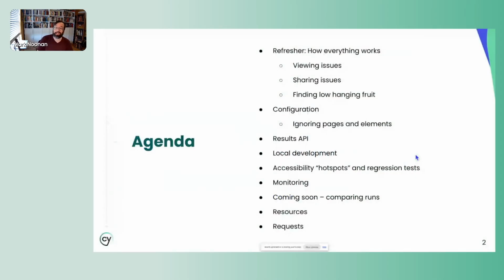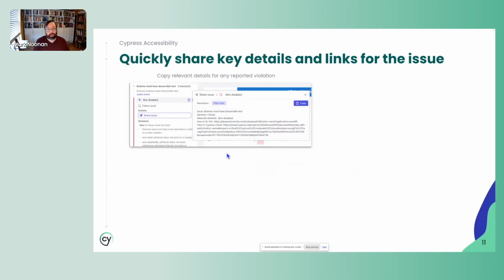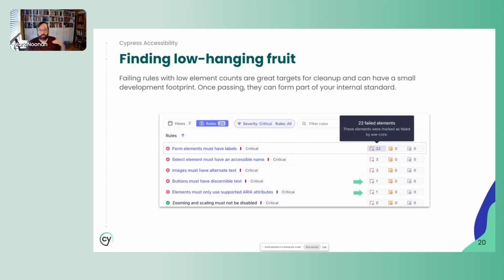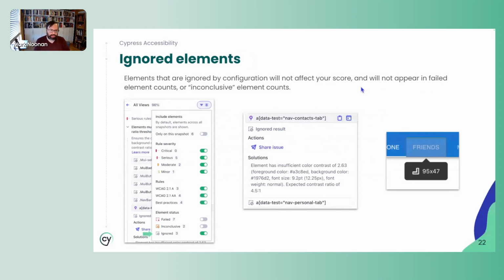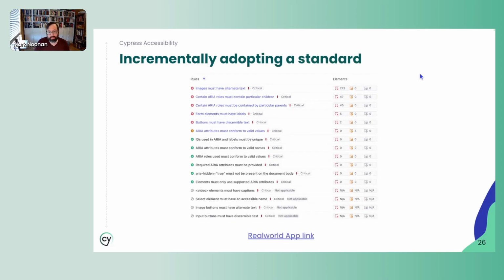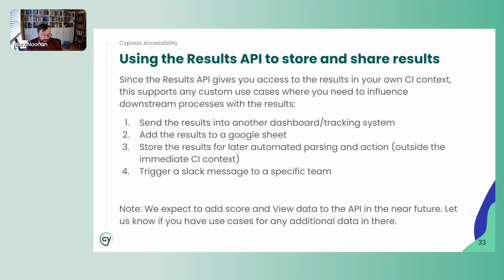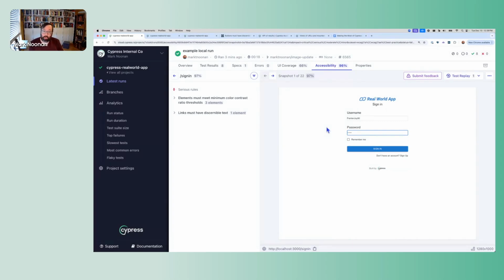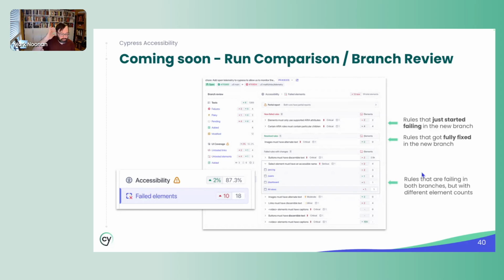Making The Most of Cypress Accessibility | Mark Noonan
In this customer webinar, Mark outlines how Cypress Accessibility works and how make the most of this product in Cypress Cloud. This recording is from a dedicated sessions specifically for Cypress Accessibility customers. We're sharing it here on YouTube to a wider audience so you can see how this product might benefit your own accessibility programs.